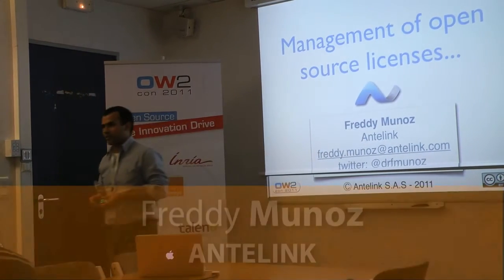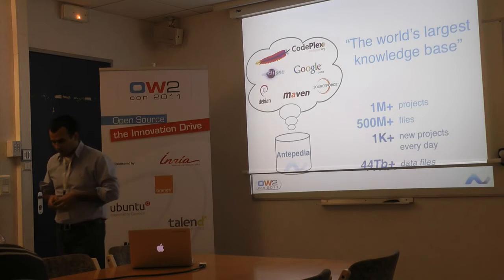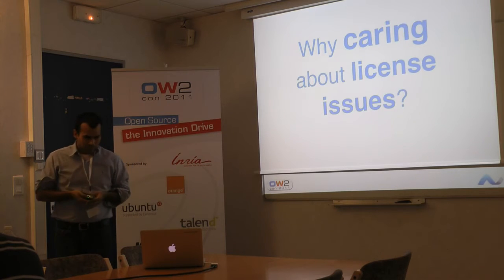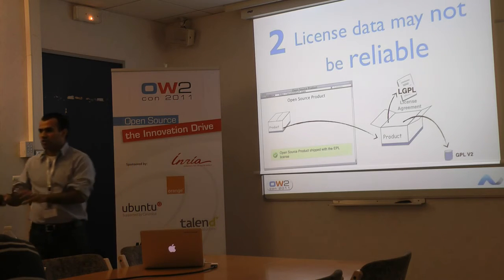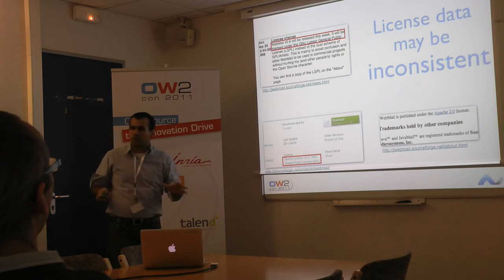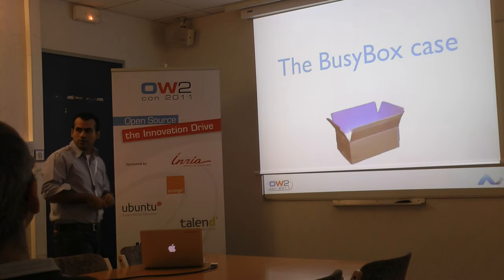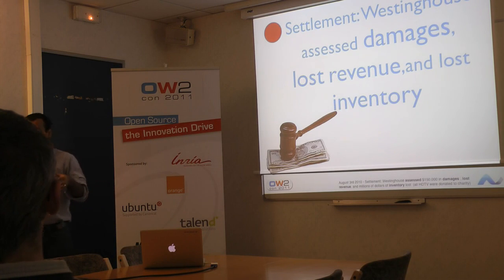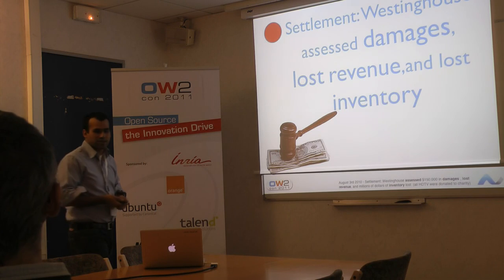OW2con 2011 Helping development teams to manage FOSS, PART 1 Frederic Munoz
Speaker: Freddy Munoz, Antelink
Abstract: Today, most software development teams use free and open source software (FOSS) components, because it increases the speed and the quality of the development. Many open source components are the de facto standard of their category. However, FOSS has licensing restrictions, and corporate organizations usually maintain a list of allowed and forbidden licenses. But how do you enforce this policy? How can you make sure that ALL files in your source repository, either belong to you, or fit your licensing policy?
A first, preventive approach is to train and increase the awareness of the development team to these licensing issues. Depending on the size of the team, it may be costly but necessary.
However, this does not ensure that a single individual will not add a forbidden icon or library, and jeopardize the legal status of the whole release — or the company, since software is becoming more and more a critical asset. Another approach is to verify what is included in the source repository, and check whether it belongs to the open-source world.
This can be done on-the-fly, whenever a new file is added into the source repository. It can also be part of the release process, as a verification step before publishing the release. In both cases, there are some tools to automate the detection process.
This talk explores the various options regarding FOSS detection, how this process can be integrated in the "software factory", and how the results can be displayed in a usable and efficient way.